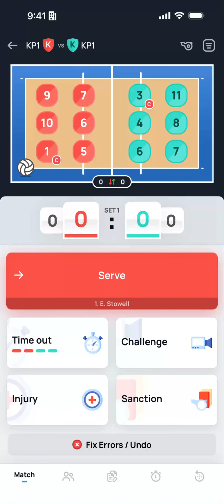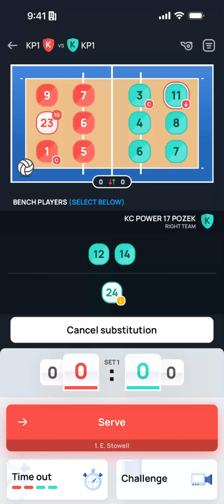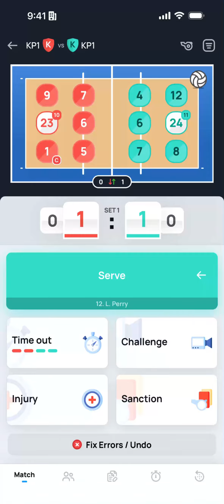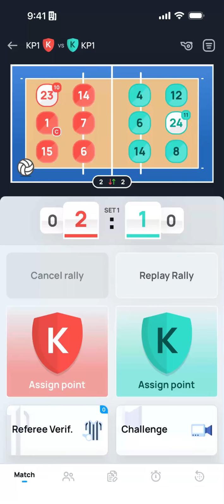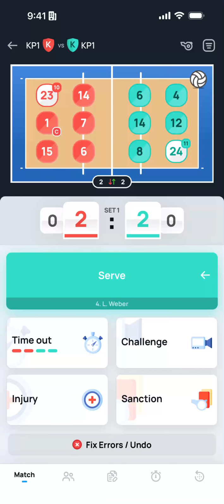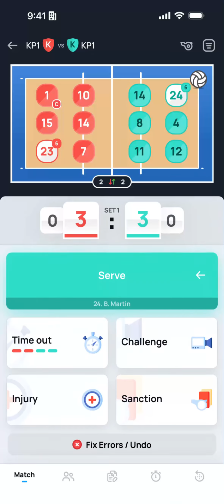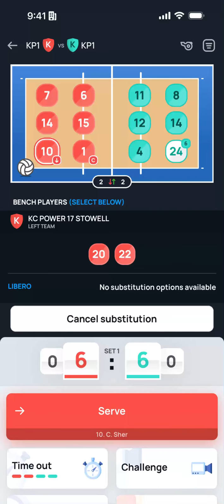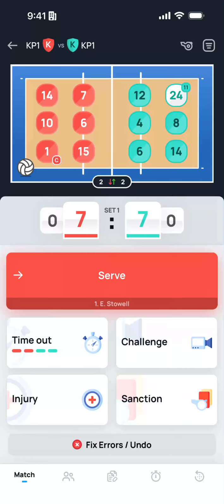Substitutions & Libero Replacements (iPhone Version)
We look at the VolleyStation Score app in a “Live Match” environment.  We explore the basic functionality of VolleyStation Score in scoring a match.

We take a brief yet deeper look at Substitutions and Libero Replacements.

While they are different by rule, the functionality of doing them in VolleyStation is identical.